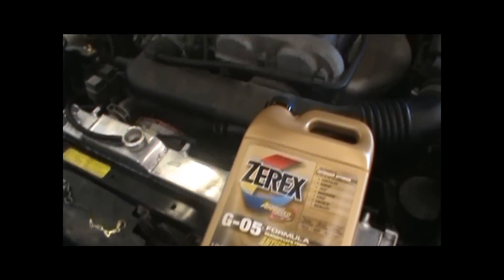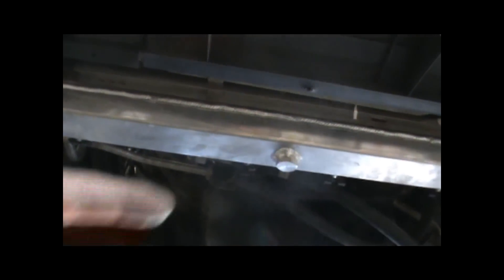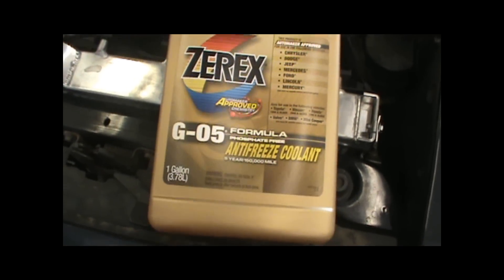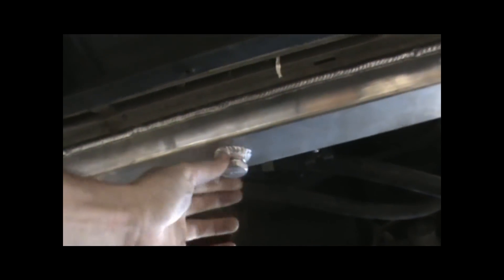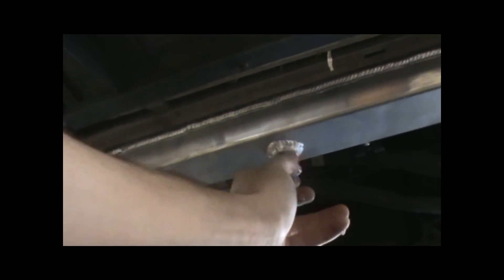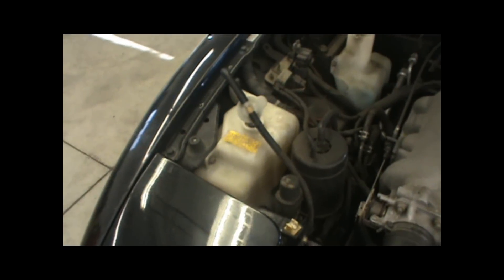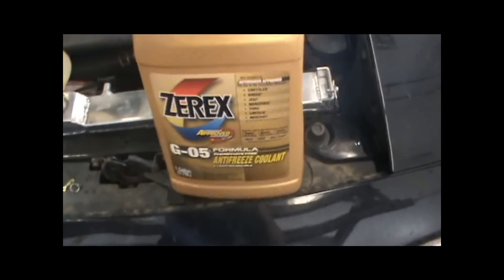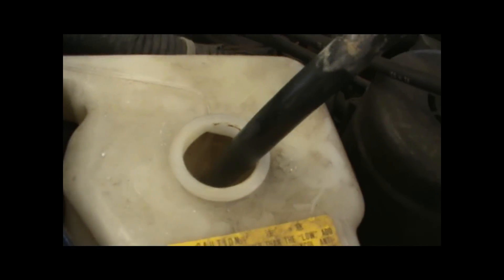How to flush your Coolant & Antifreeze/ How to fill your radiator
Anthony @ DIYautotech taking you through the steps on how to perform a coolant flush on your car.  We'll show you how to add coolant, add antifreeze, flush the cooling system, and burp the system to rid itself of air bubbles.  Hope you enjoy